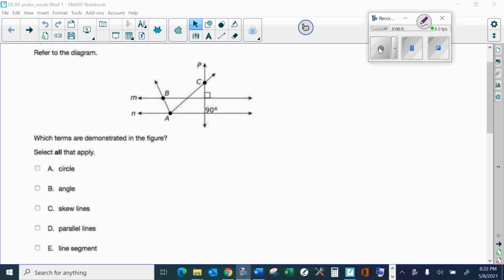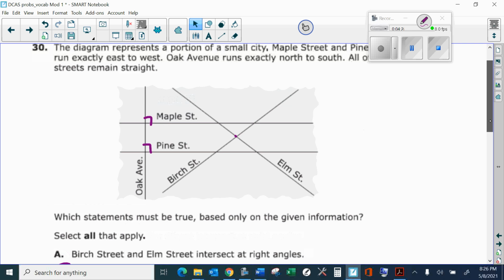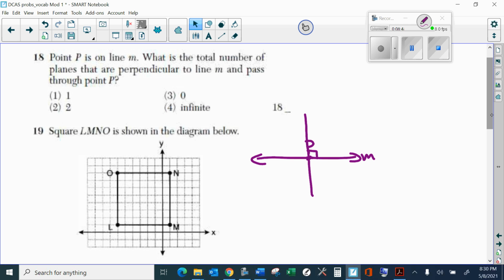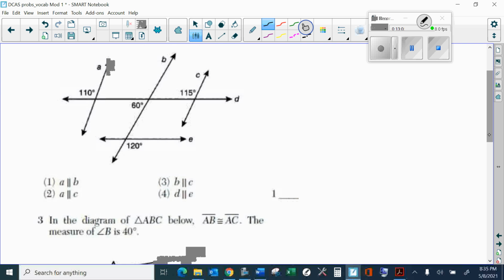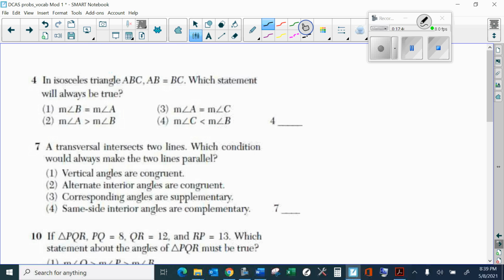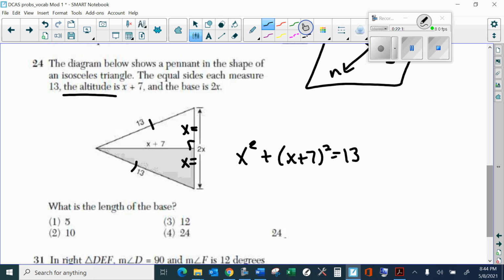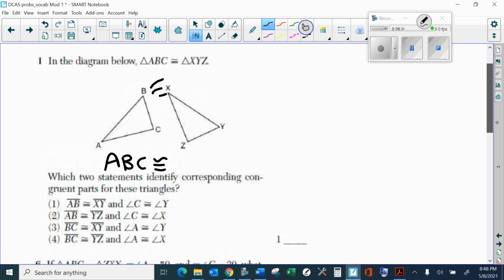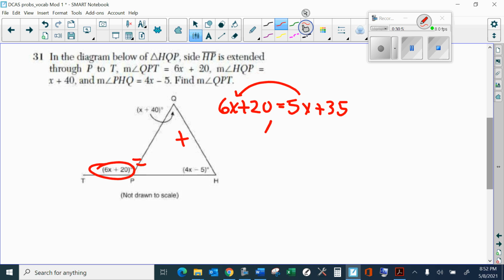DCAS probs vocab Mod 1 31 min